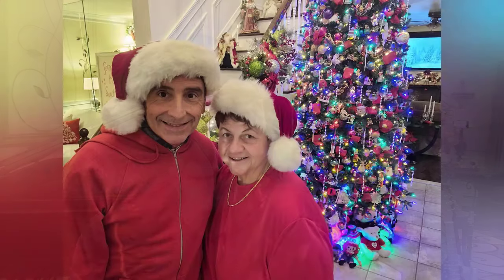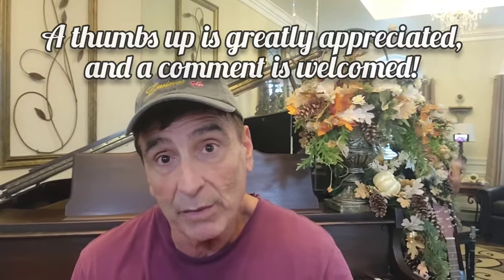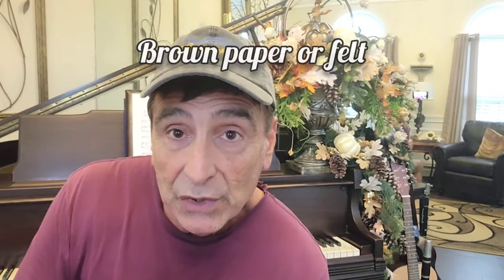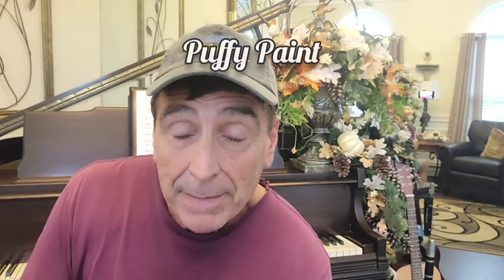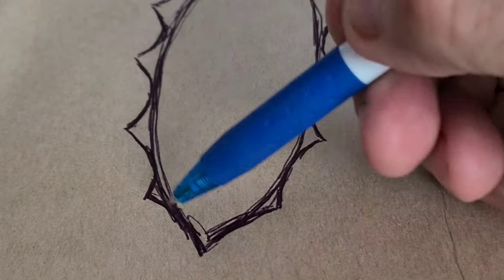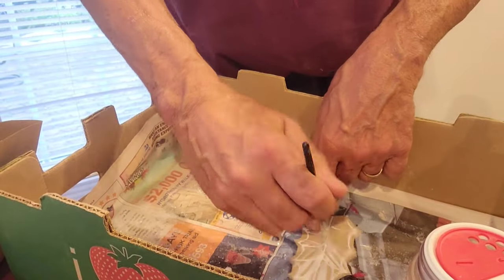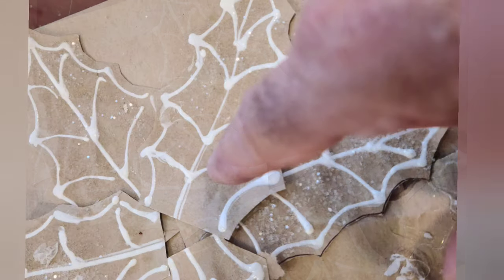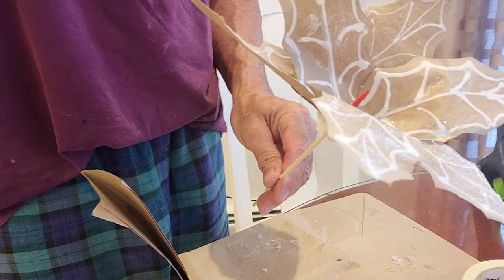Christmas 2023 Decorate! DIY Gingerbread Poinsettia Pic Dupe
DIY Gingerbread Poinsettia Pic Dupe!!! Takes some time but save money!

Music
Home for the Holidays
Artist Chris Haugen.mp3

Youtube deems this as free to use audio music for monetized youtube videos

Please join us on Facebook  ath
Life With MaryAnn & Joe